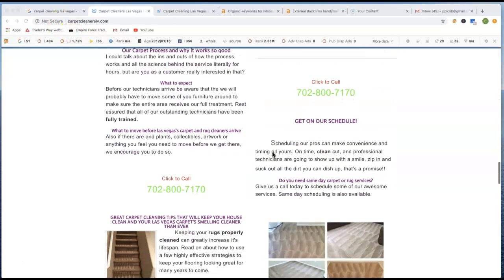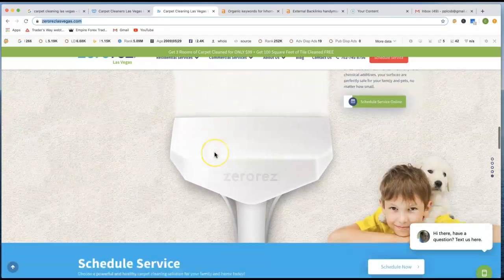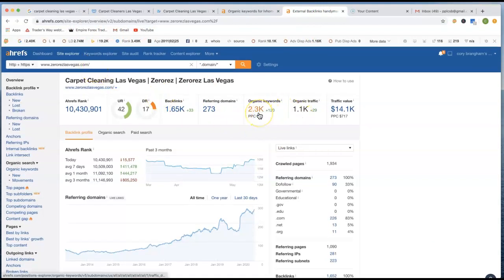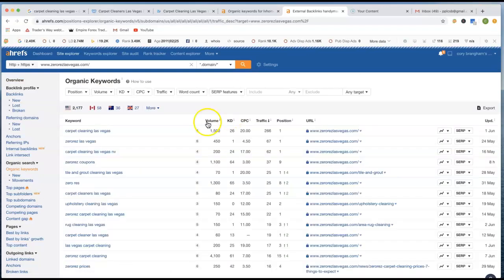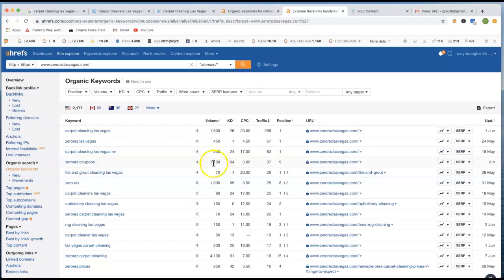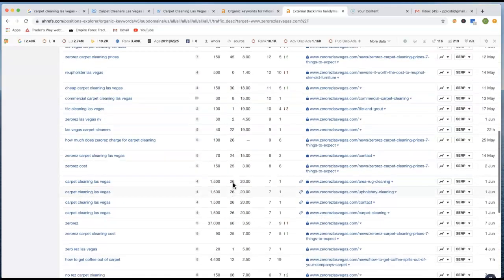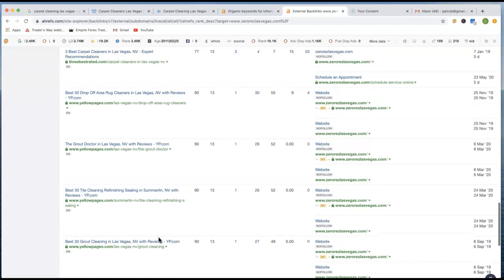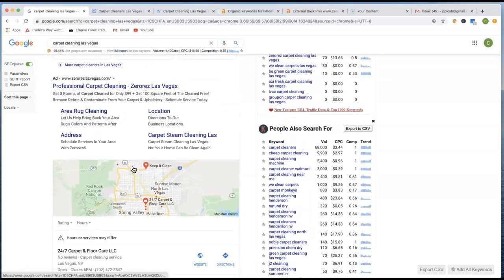Carpet Cleaners LV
Cory shows Ephriam that using few tactics to get higher rankings and las vegas carpet cleaning is a key word to use